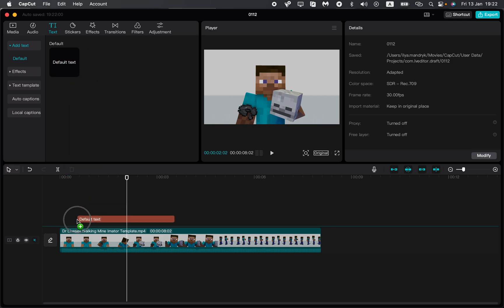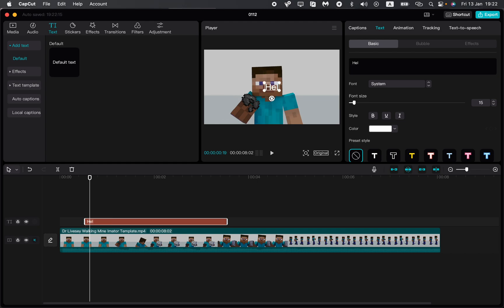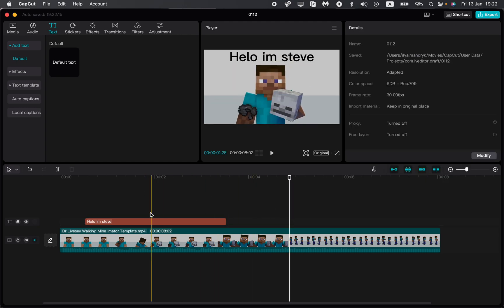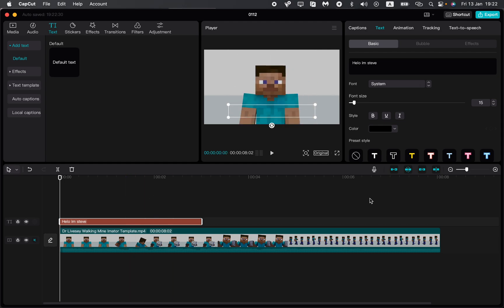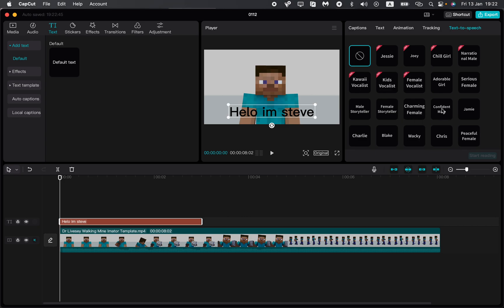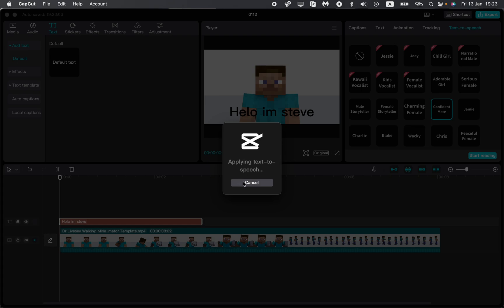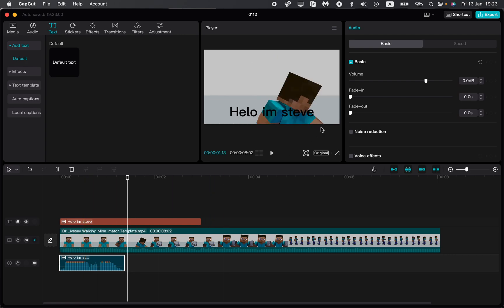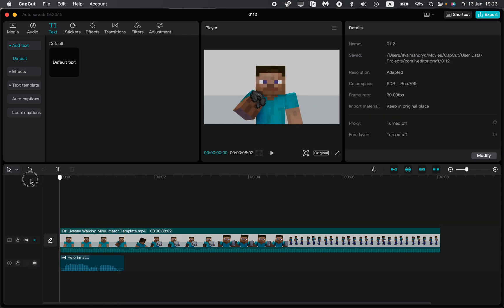How To Text To Speech in CapCut PC 2023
Now You Know How To Text To Speech in CapCut PC 2023